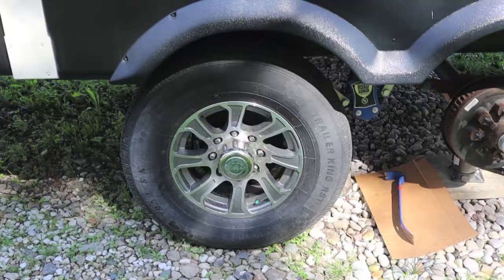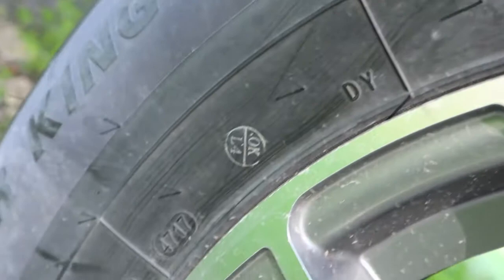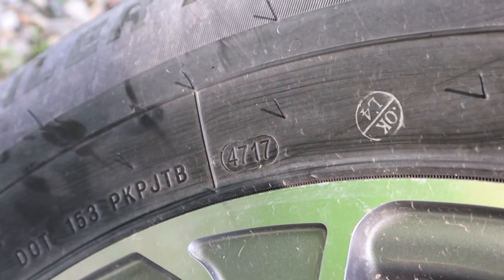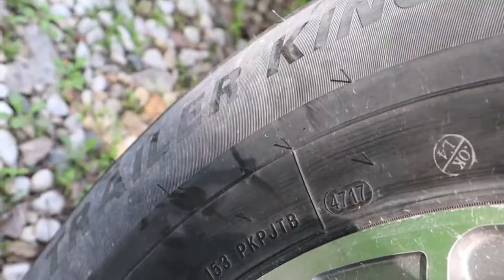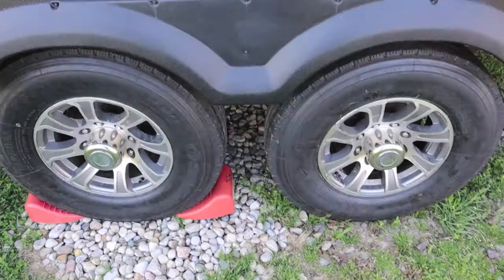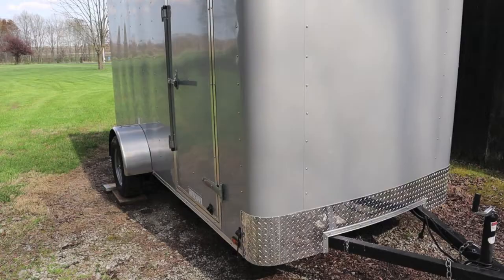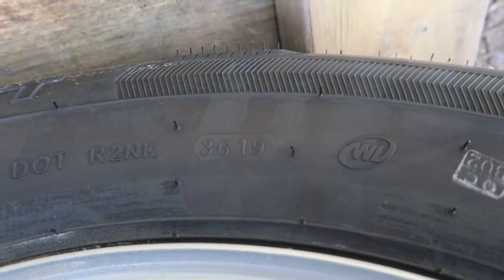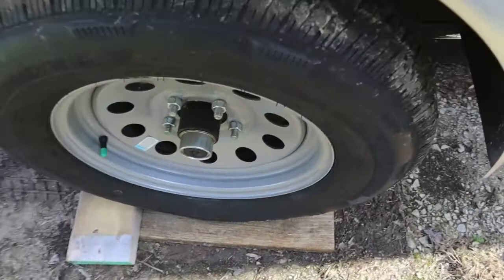How old are your RV trailer tires? Find out in 15 seconds!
It's easy to tell how old your RV trailer tires are by checking the date code.
Let's take a look at just how easy it is to locate the date code which will follow the DOT code.
The date code is usually only printed on one side, so if you can't find yours, you'll have to check the other side.
After finding your date of manufacture on the tires, research the brand and considering the age, determine when you should purchase new tires.
Stay safe!